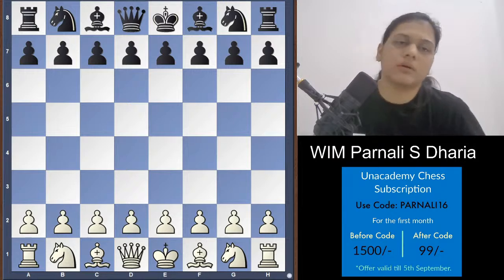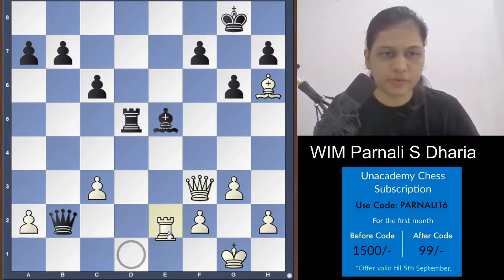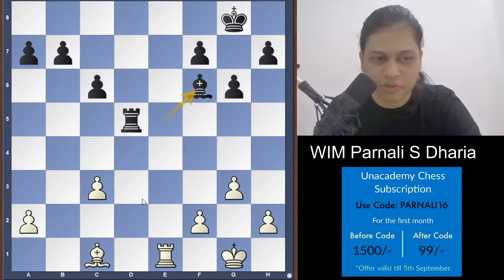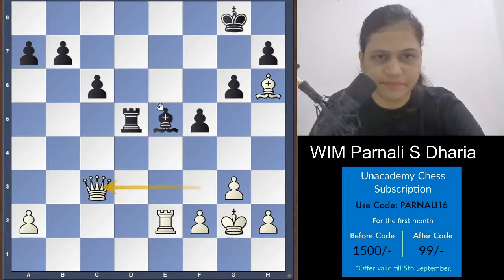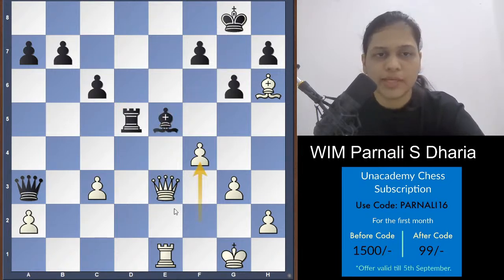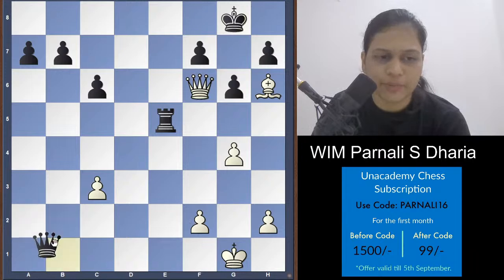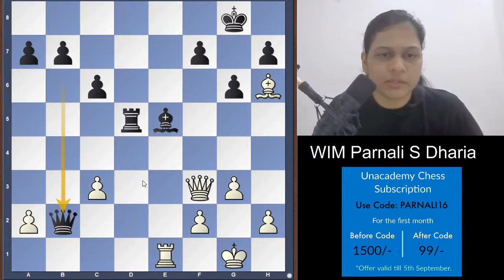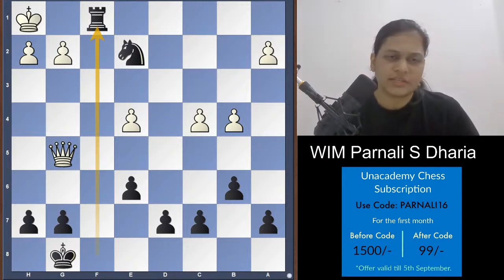Calculating & scanning technique | Parnali Dharia | Graphy Chess